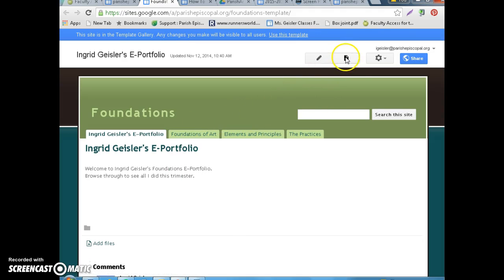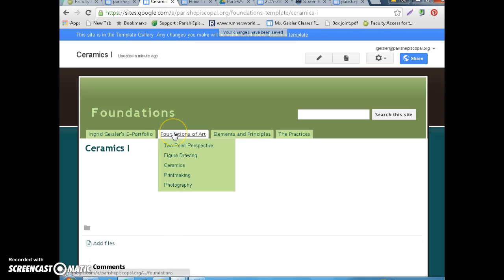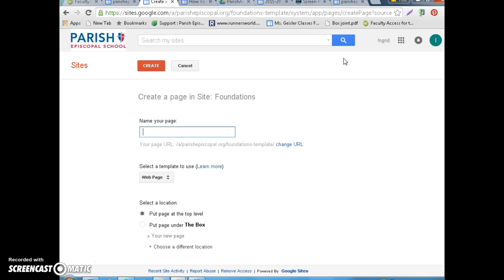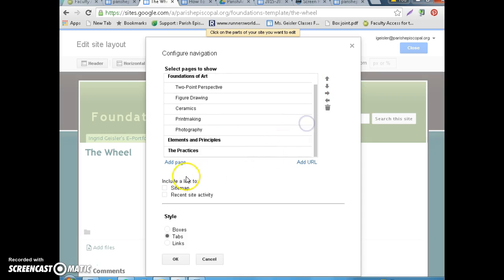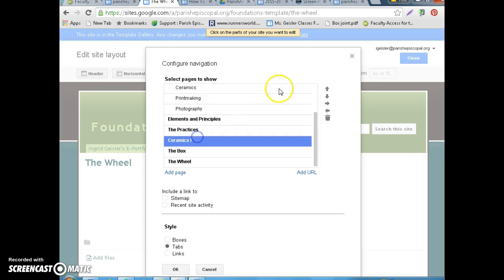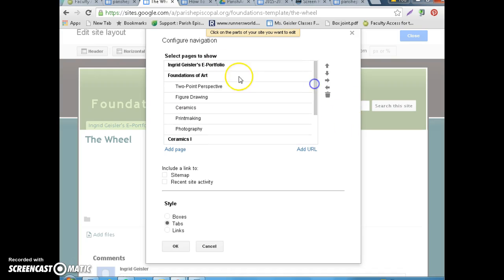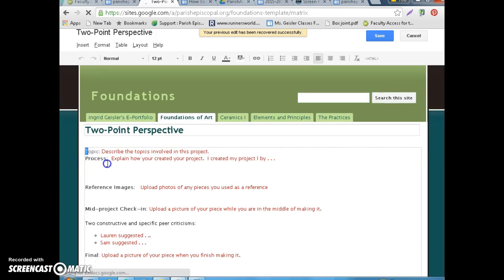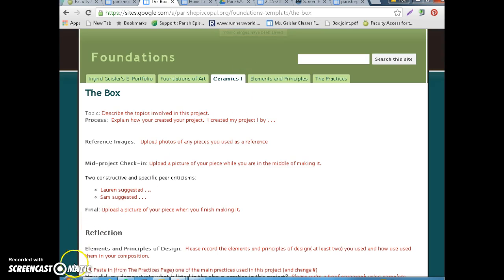How to add a class to your art website